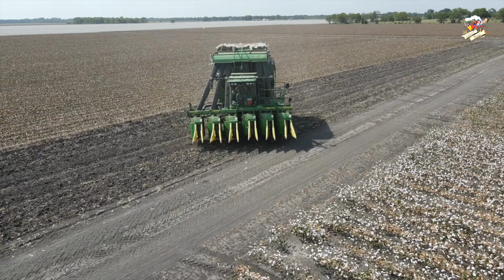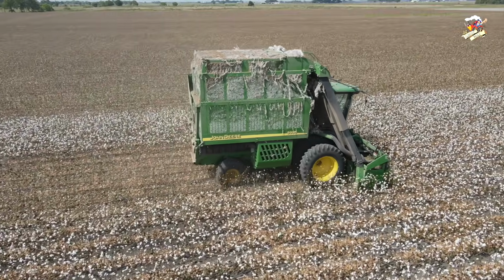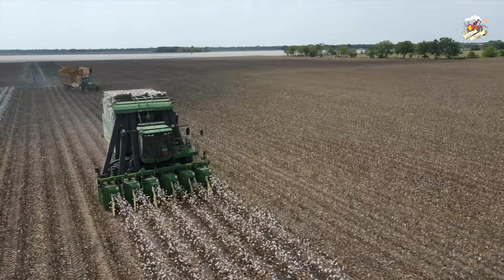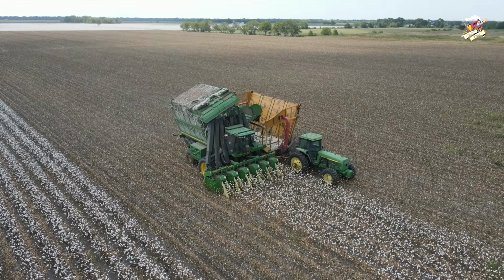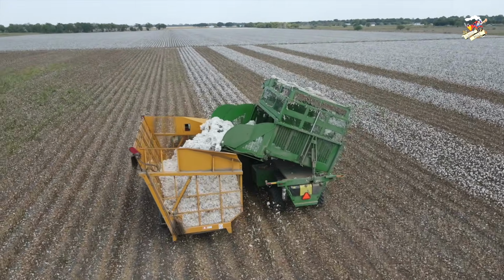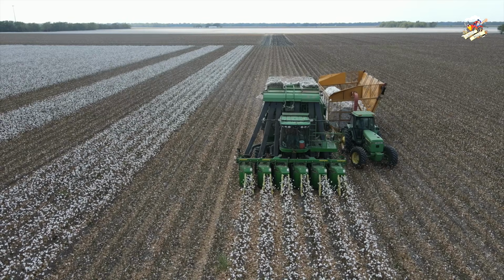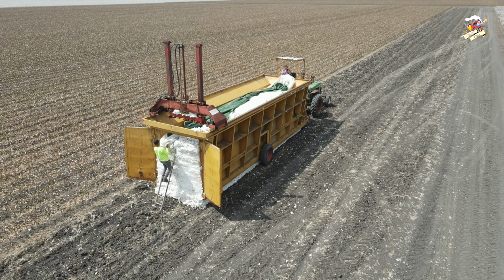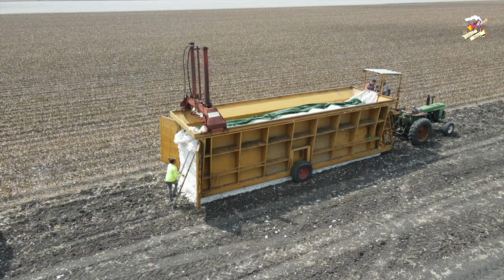Cotton Harvest 2023 near Beasley Texas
In this video I am out in a field of cotton near Beasley Texas as the farm harvests their 2023 cotton crop. I shot this video in August 2023 as this family operation was picking cotton and building modules of cotton that will later be picked up in the field and hauled away for processing.

The equipment in the video is a John Deere 9996 cotton picker. Running beside the picker and hauling the cotton from the picker to the module builder is the farms John Deere 4960 tractor.

In this video I am able to show the entire process in the field with drone, on ground and inside cab footage.